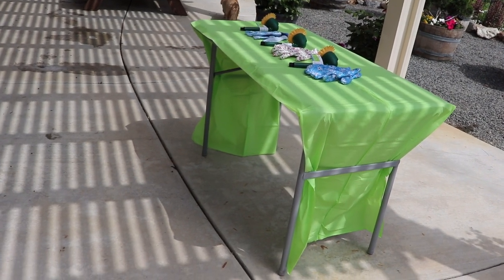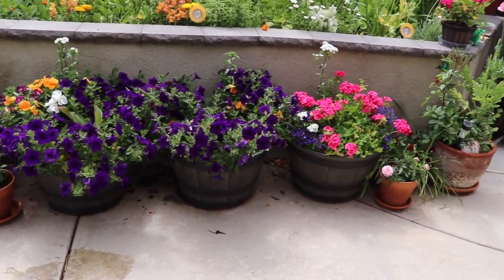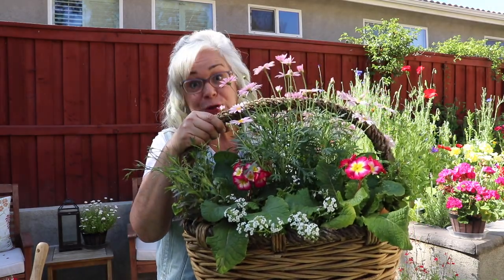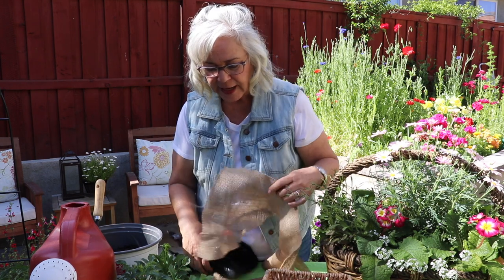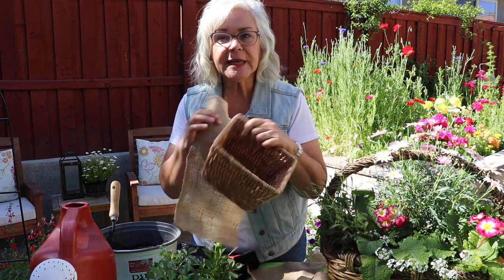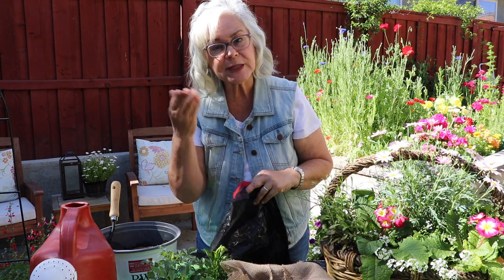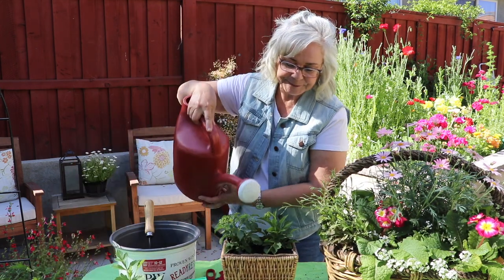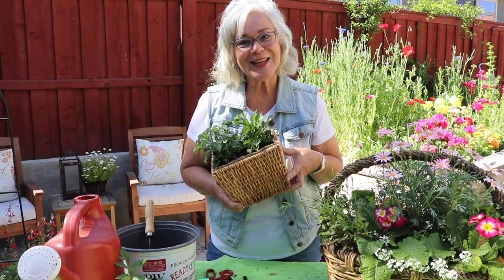Growing Plants in Wicker Baskets | Container Gardening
Just about anything can be used for container gardening even wicker baskets.  Today I'm showing how to grow plants in wicker baskets.